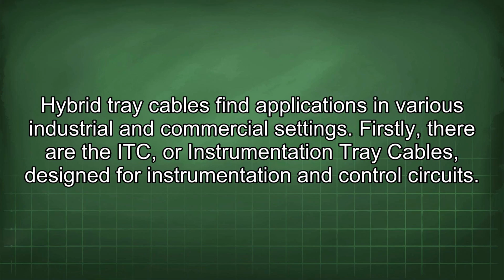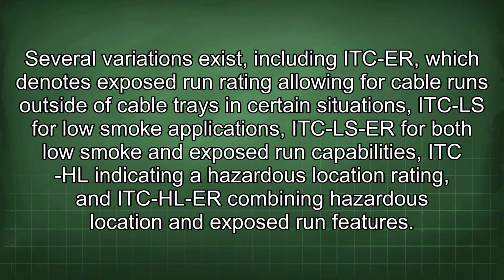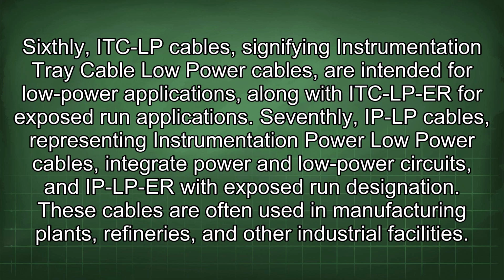Hybrid Cable Applications Explained Simply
Learn about the common applications of hybrid tray cables. We cover ITC, IPH, ITPL, ITP-HL and ITC-LP cable types. Also we touch on hybrid cable and cord types ITCH and IPCH.